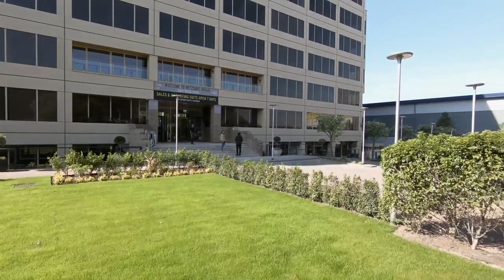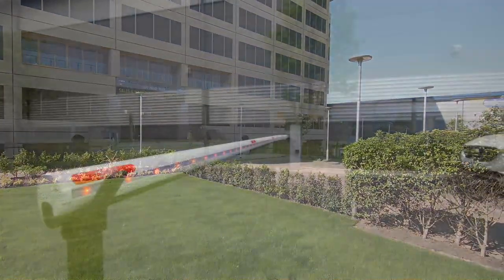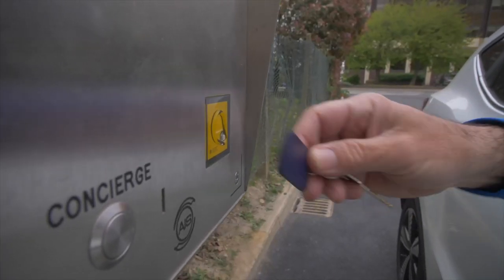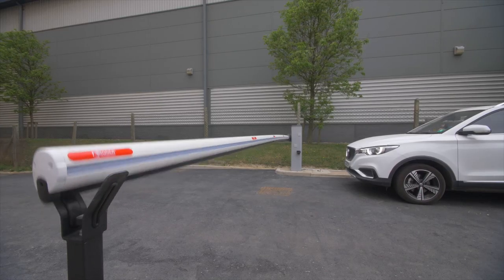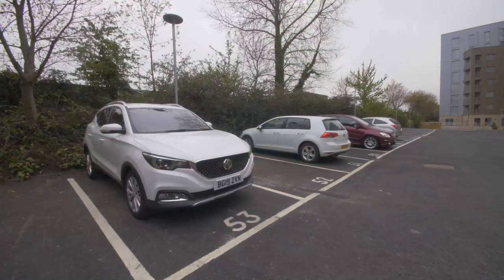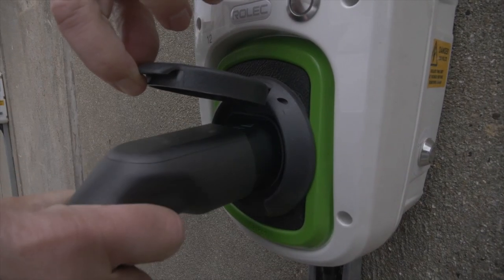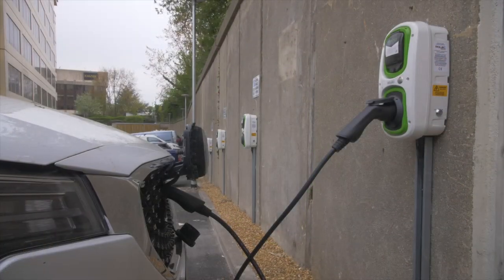Parking at Westgate House, Ealing | Galliard Homes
Here, Courtney from Galliard Homes’s Sales Team discusses parking at Westgate House. Please note, parking spaces are limited.

"At Westgate House, car parking is available for two bedroom apartments at the moment. The car park entrance at Westgate House has a barrier ensuring secure parking around the back of the development which will be monitored by the concierge 24 hours a day. There are electric charging points as well for electric cars.”